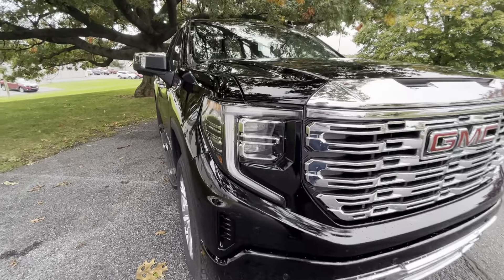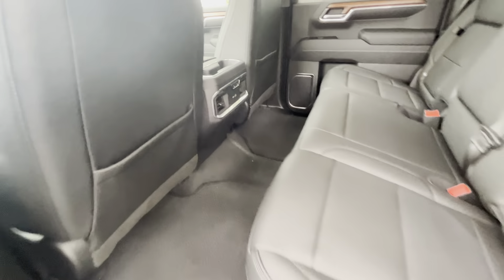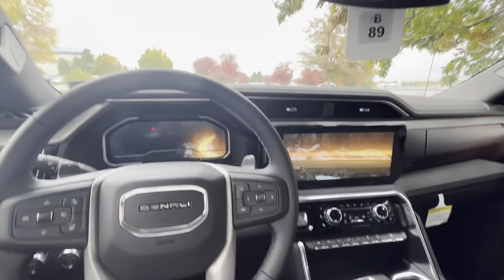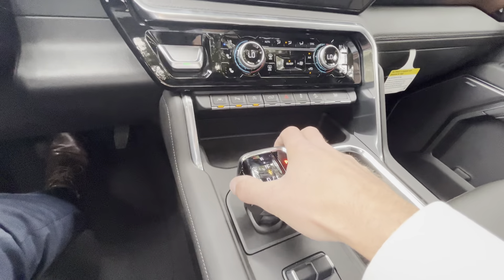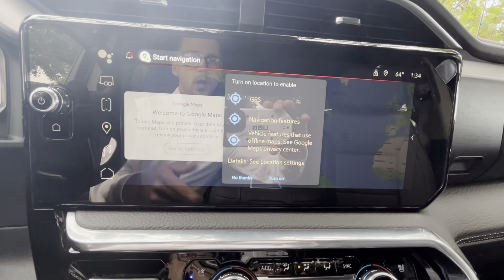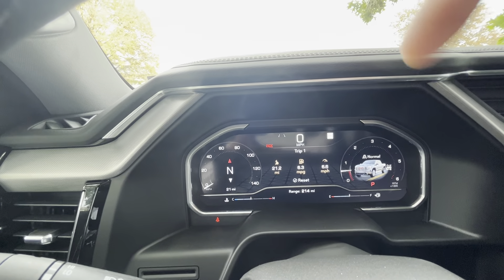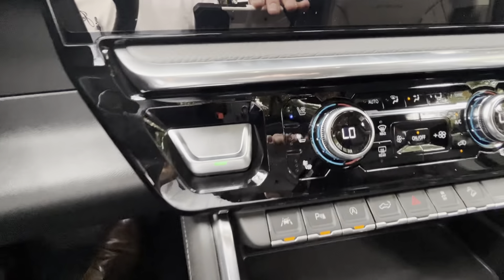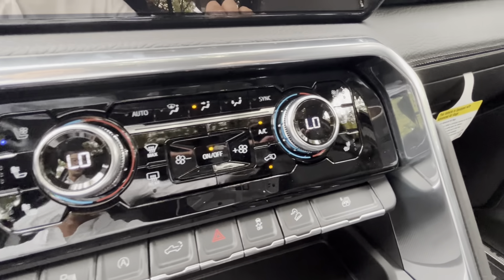Don's new GMC Sierra Denali 1500 from Jones GMC